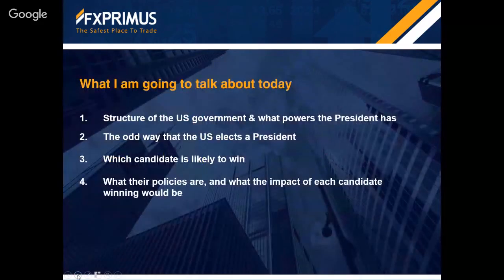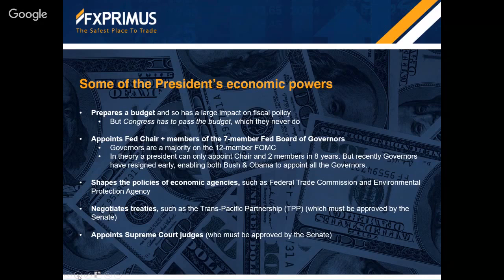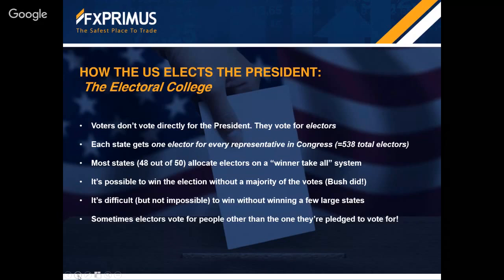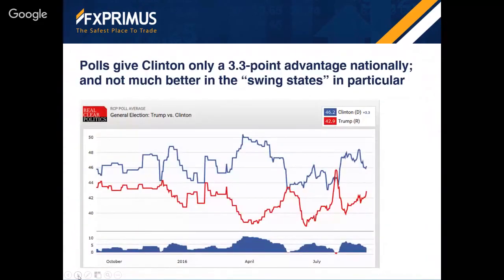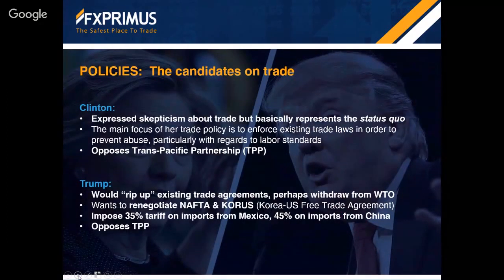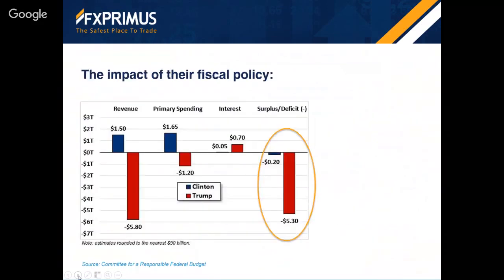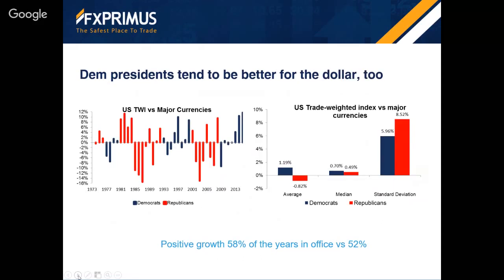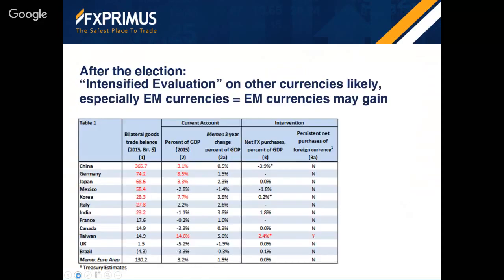US Elections: Understanding the US election process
As the US presidential election in November draws near, it will become more and more of a major focus point for the Forex market.

In this webinar, FXPRIMUS head of investment strategy Marshall Gittler will cover the following points:

1. How the US elects the president (it's not so simple!)
2. Which candidate is expected to win, and why
3. What role the president plays in the US political system and the economy
4. What the impact of each of the candidates would be likely to have on the currency market

And other topics of interest to Forex traders as well as those traders who want to take advantage of the large and frequent price swings in the market.